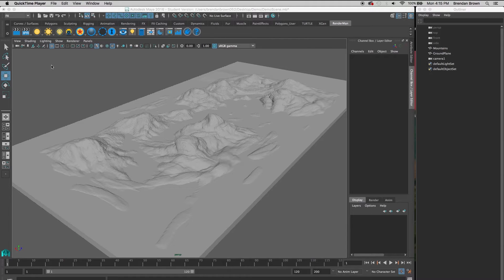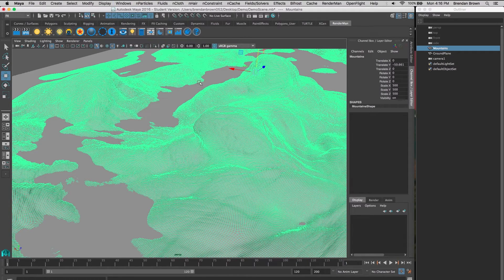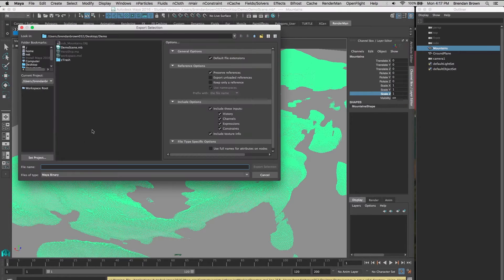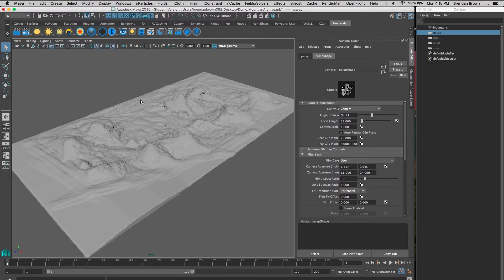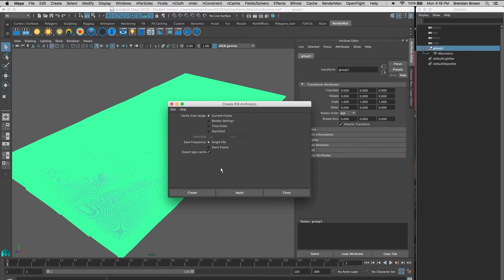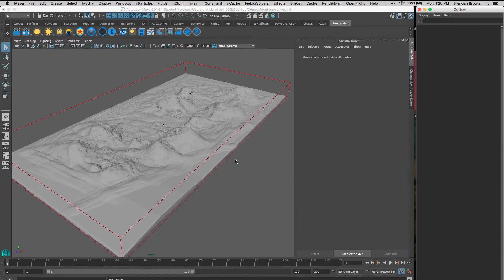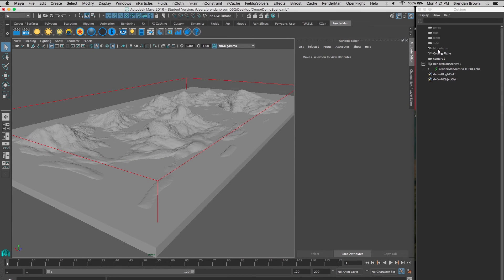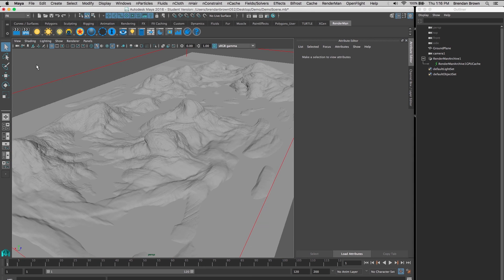Optimizing Maya Scene with Renderman Archives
Tutorial on how Renderman Archives can be used to separate large meshes into separate scenes to reduce file size and loading times.

Lobsters Are Weird is a six-person animation team from Drexel University. We're currently working on a short film about space travel.

We're always looking for feedback! If you have any thoughts, ideas, or ways that we can improve, please leave your feedback in a comment.